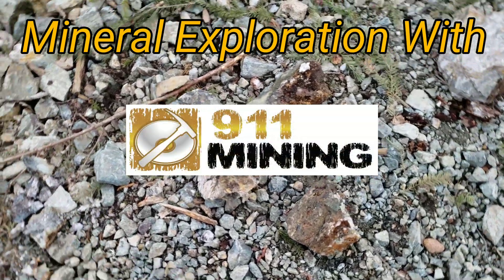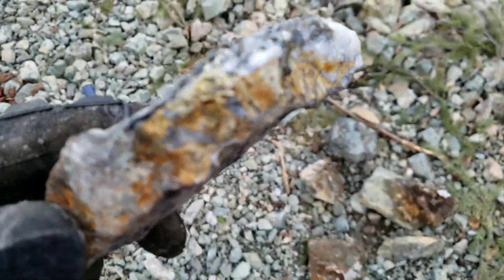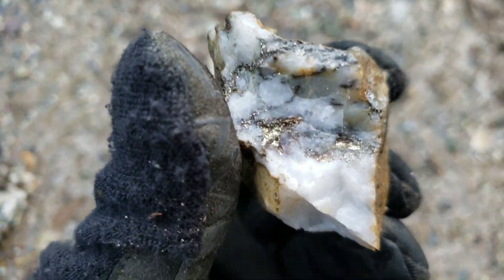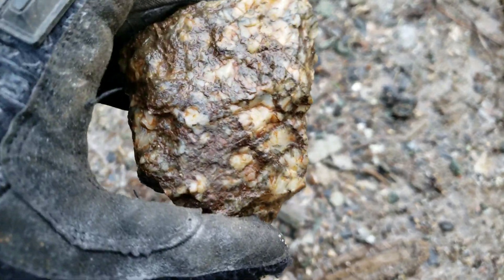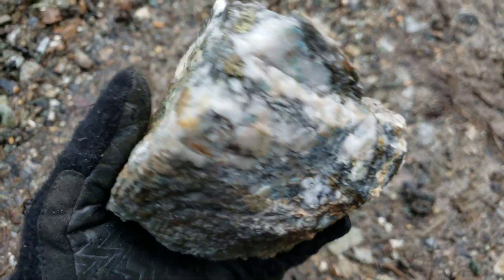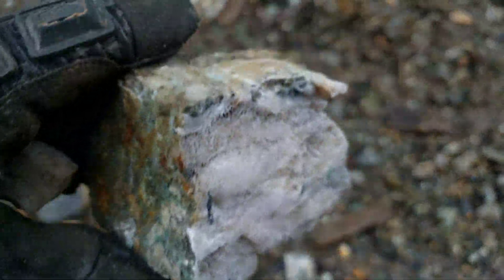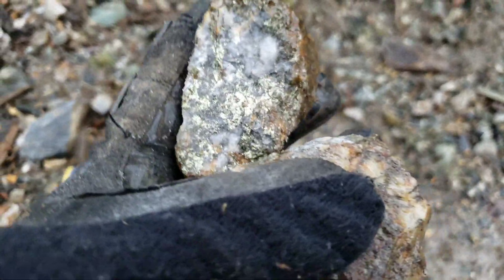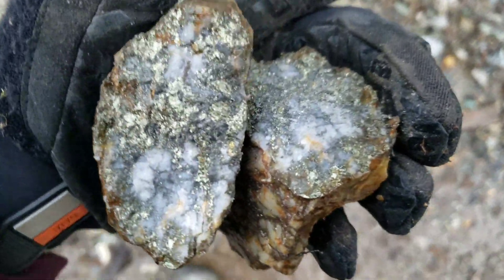High Grade Gold & Silver Ore From A Volcanic Massive Sulfide Deposit!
High grade gold and silver ore grade sample found on a logging road. sample was later found to be from a volcanic massive sulfide deposit! Very good assays for gold and silver!

911 Mining & Prospecting Co